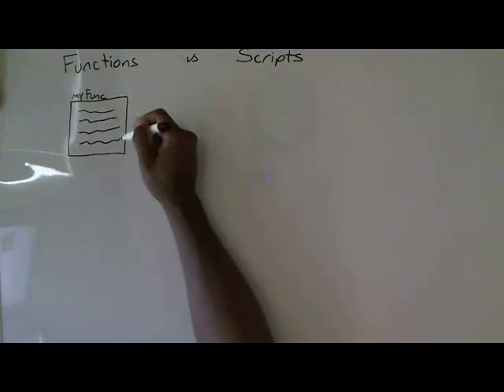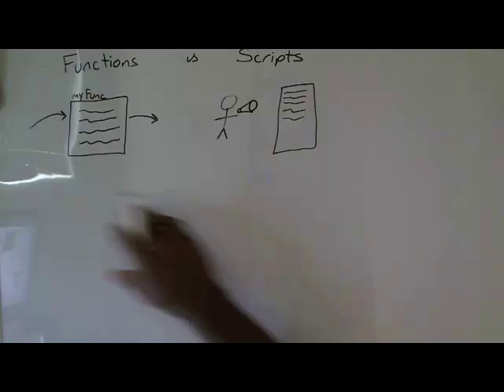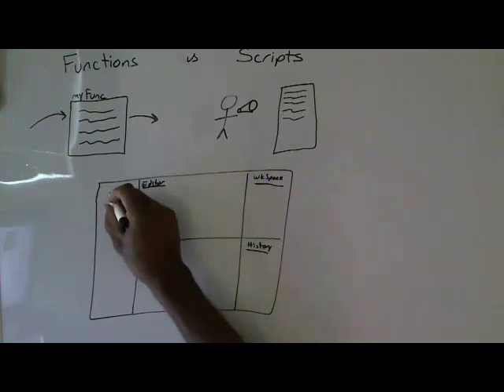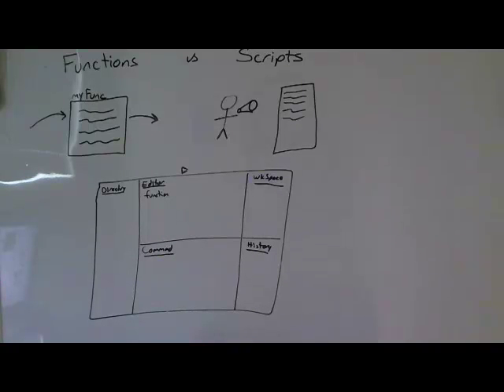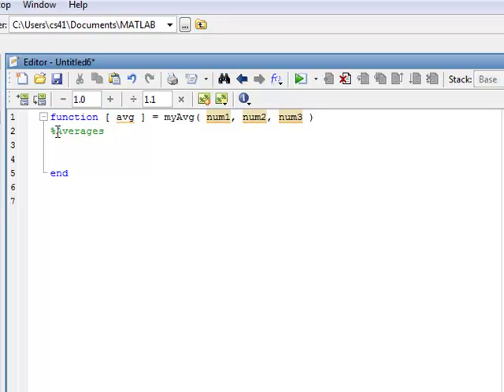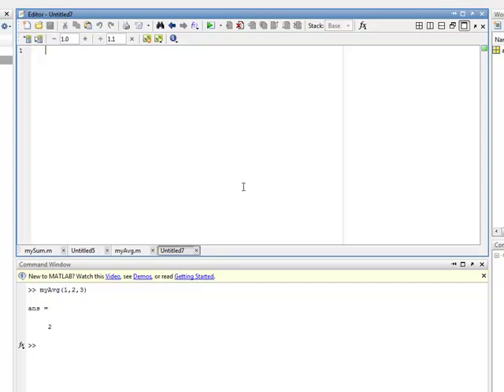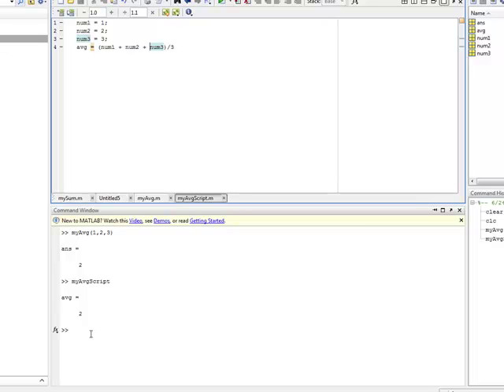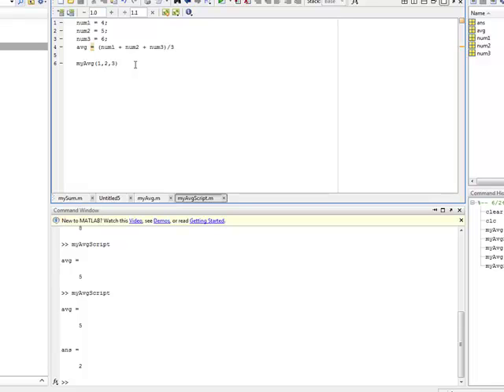Functions v Scripts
Describes the difference between functions and scripts